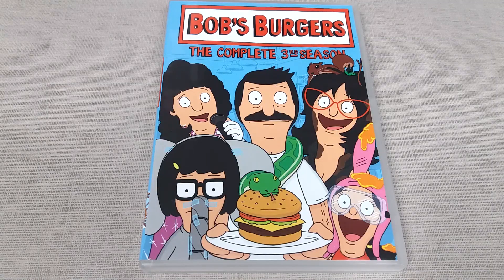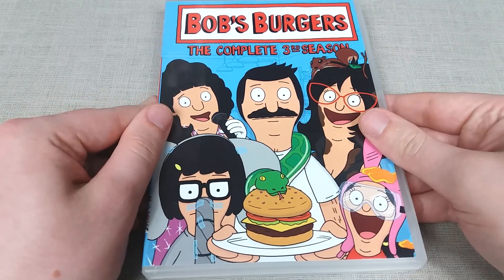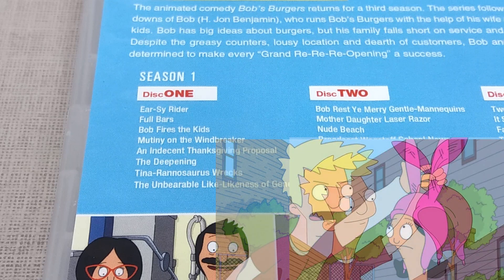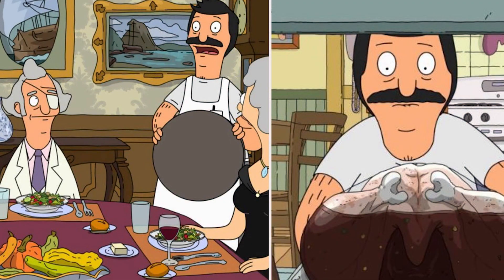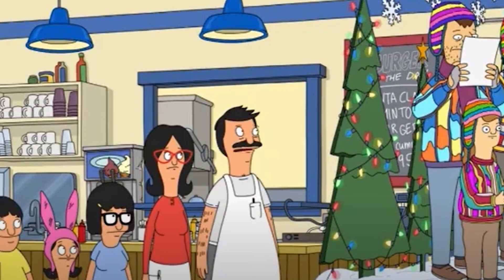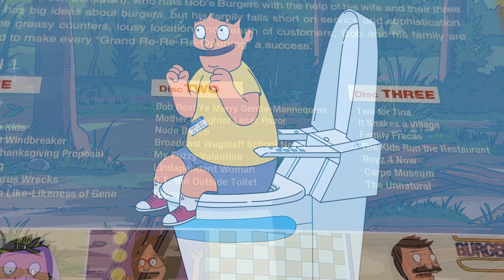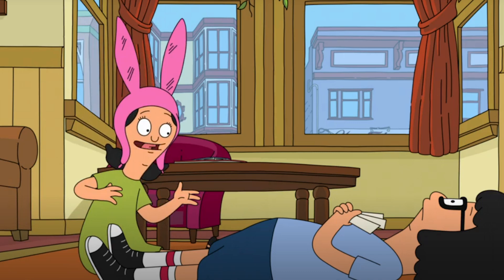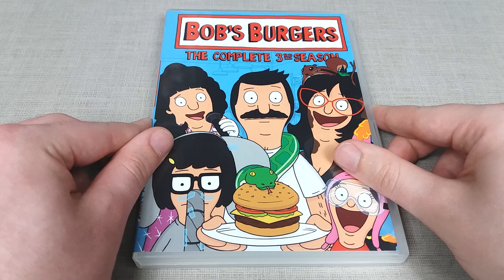Bob's Burgers Season 3 DVD TV Show Review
Quick review on the third season of Bob's Burgers - for sure one of my favourite animated sitcoms, with many great episodes. Although the DVD release isn't great - it is good to have the show released onto disc.